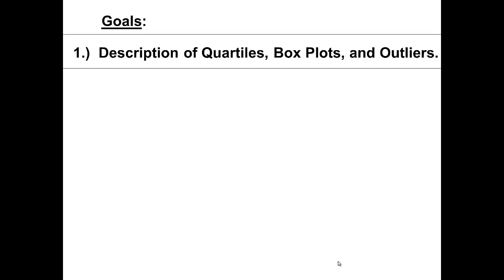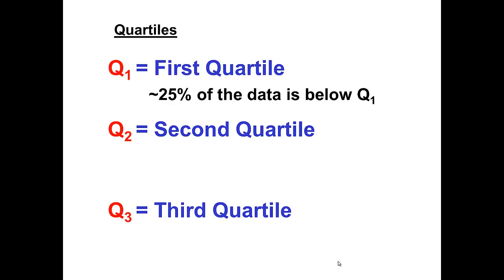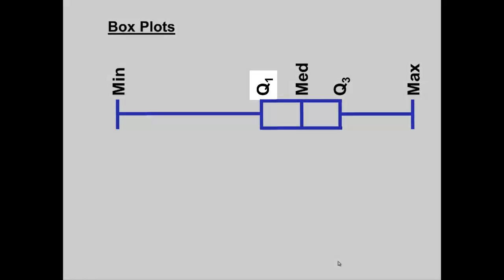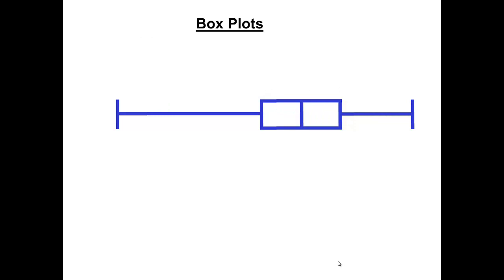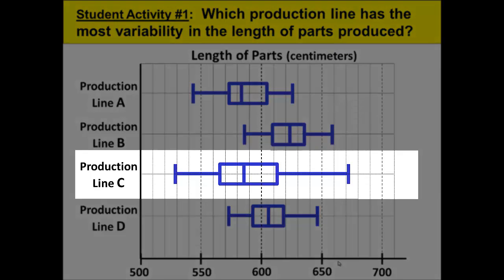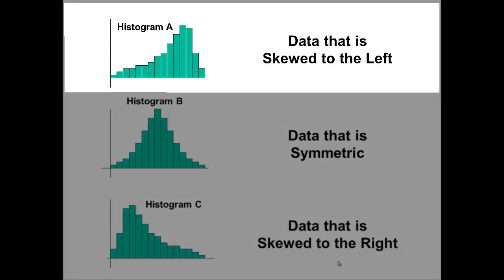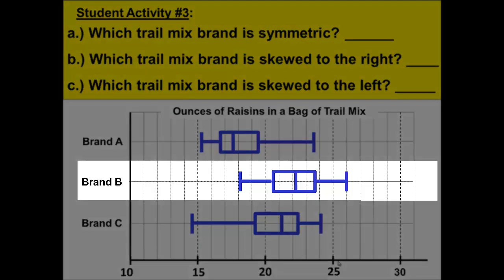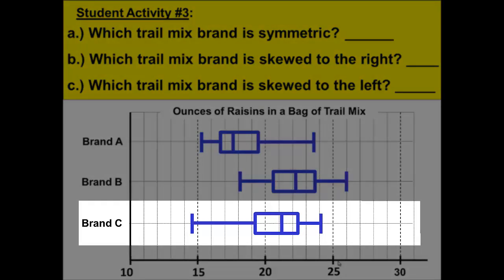Box Plots Part 1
This is a video in support of Math 1530 Probability and Statistics course at Walters State Community College covering box plots.  This is part 1 of a series based on a PowerPoint presentation created by Vicki Borlaug a faculty member at Walters State and narrated by Beth Dixon the Mathematics Learning Lab Technician.  This part is a basic introduction to box plots.